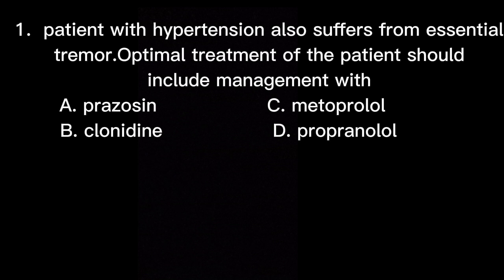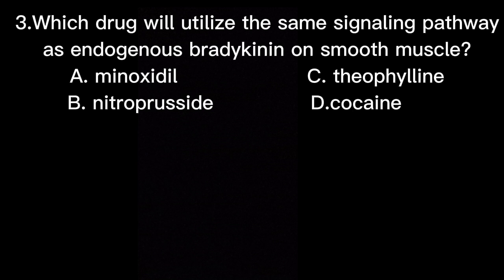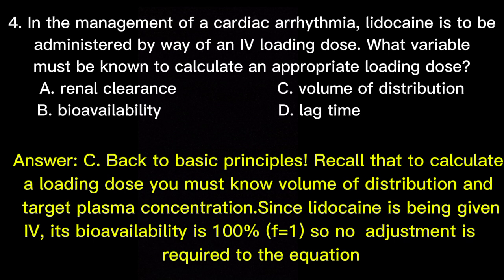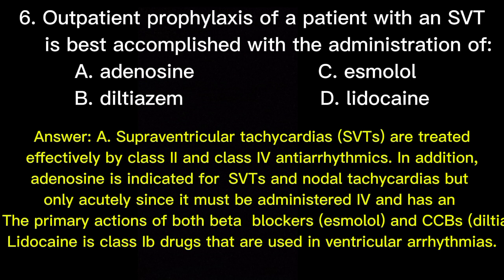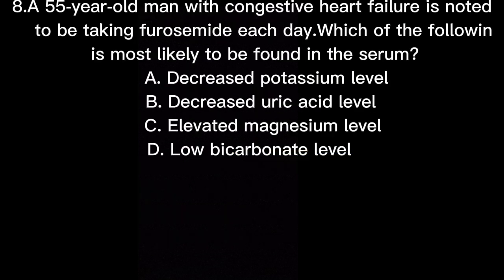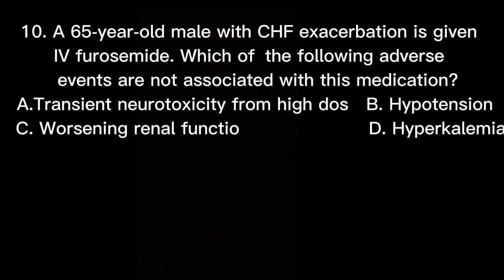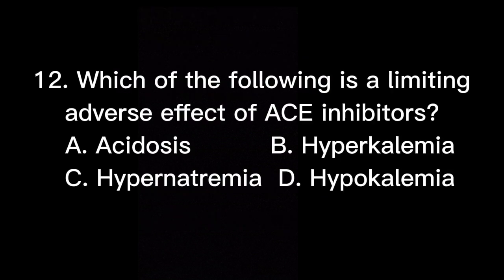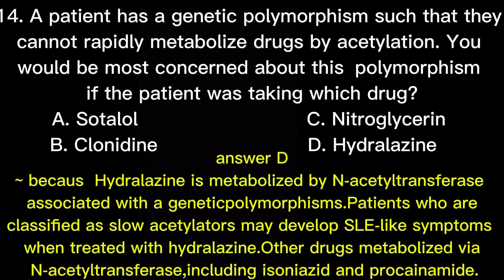Pharmacology MCQ part 2/pharmacology MCQ with explanation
Here is the most important multiple choice questions with detail explanation in the topic autonomous and cardiovascular system